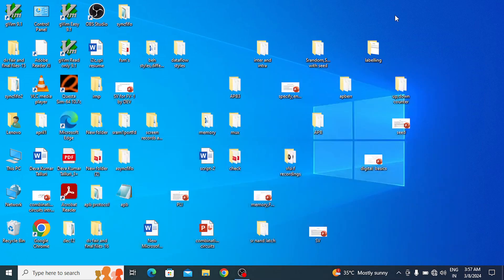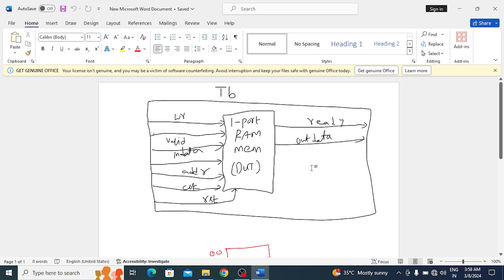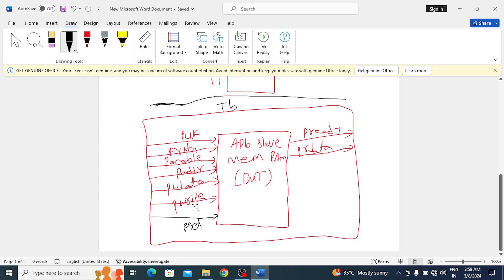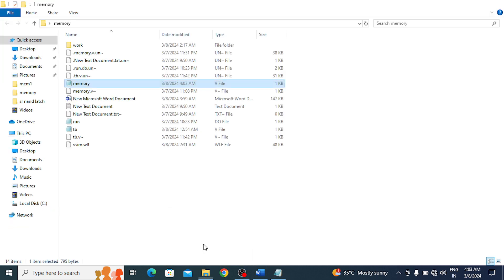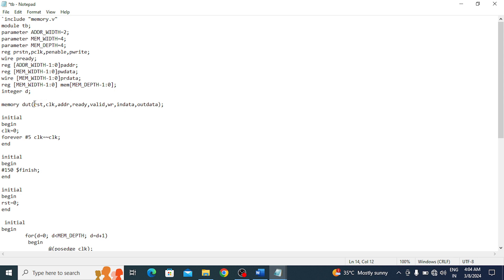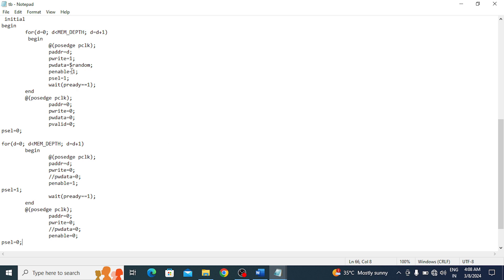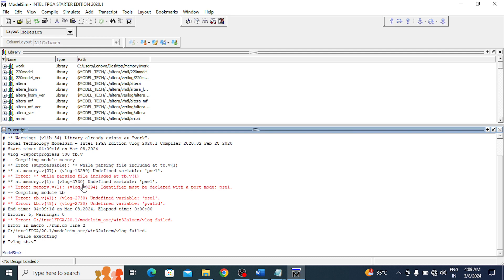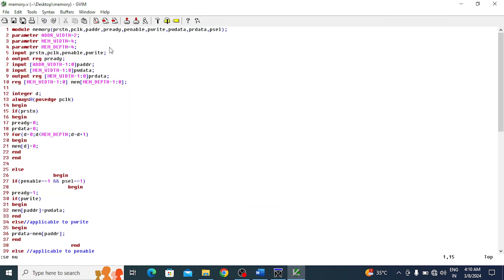and verification with verilog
it's about APB protocol design and verification